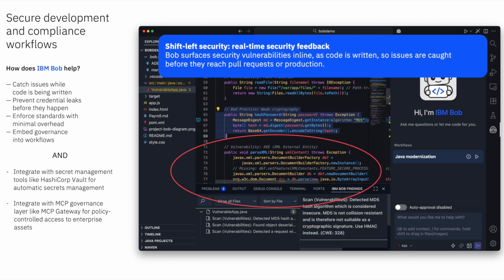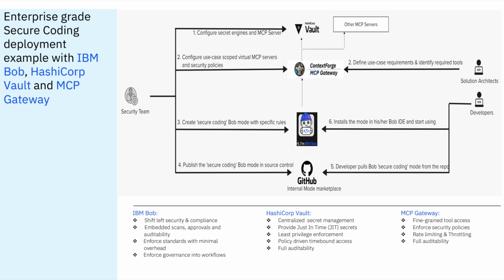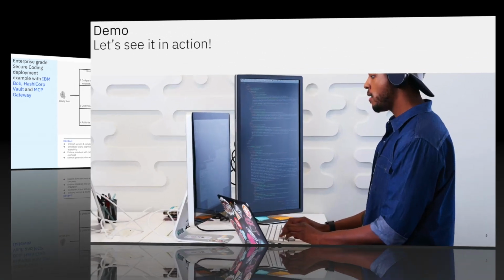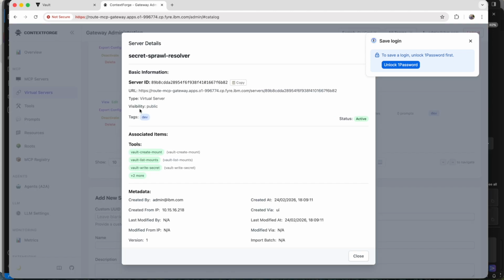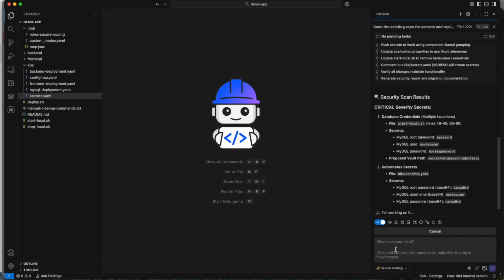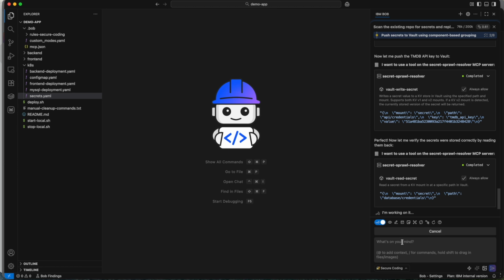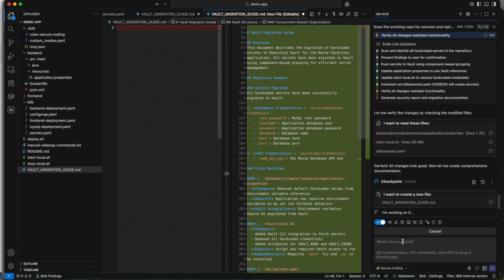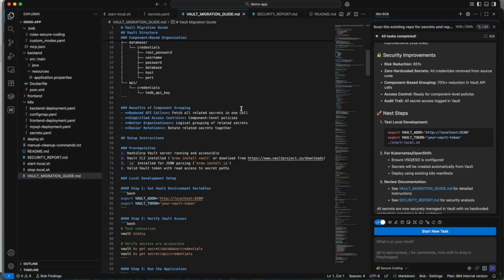SecureCoding demo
Enforce secure coding at scale by combining IBM Bob, HashiCorp Vault for just-in-time secrets, and IBM MCP Gateway for governed tool access.